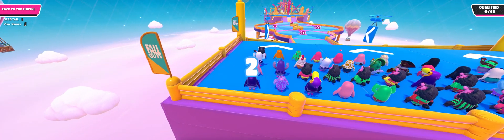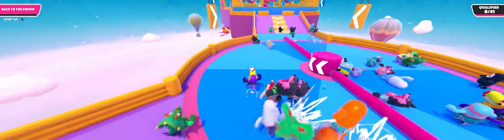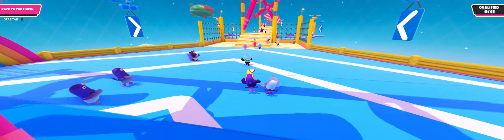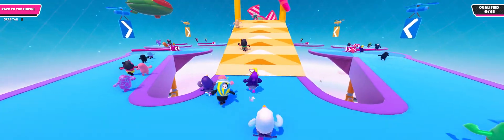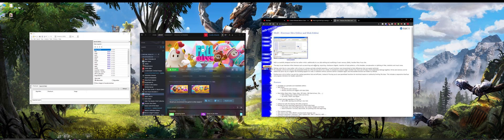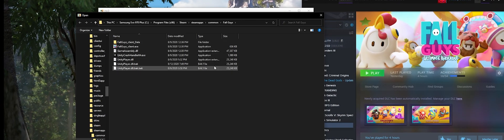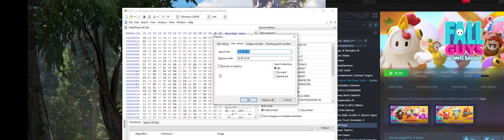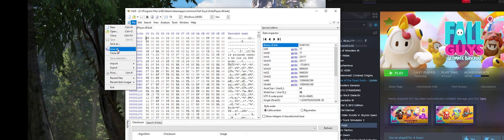Quick Look at.. Fall Guys - 32:9 Showcase | Ultrawide Fix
Fall Guys doesn't support 32:9 ultrawide natively, but there's a very easy fix which I aim to show you how to apply in this video.

NOTE: Watch in 1440P or 2160P for best quality. 1080P is essentially 540P due to the video's format.

PC Specs:

🔷Core i9 9900KS @ Stock
🔷Asus ROG Strix 1080ti
🔷G.Skill TridentZ 2x8 @ 3600Mhz
🔷Samsung Evo Plus M.2 SSD 1TB
🔷Asus Maximus X Hero

Monitor is a Samsung CRG9 which is a 120hz 5120x1440 G-Sync Compatible ( Freesync 2 ) monitor with HDR support (1000 nits)